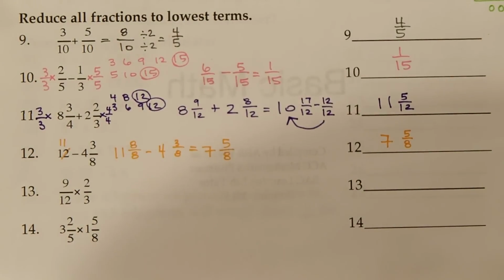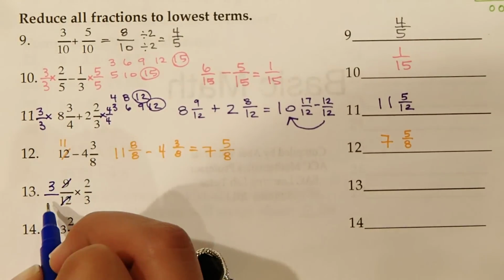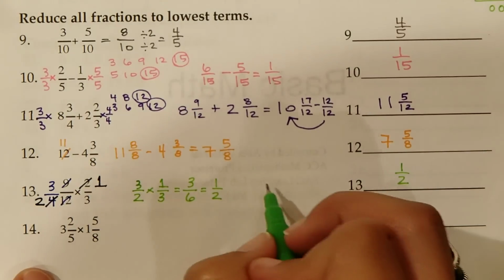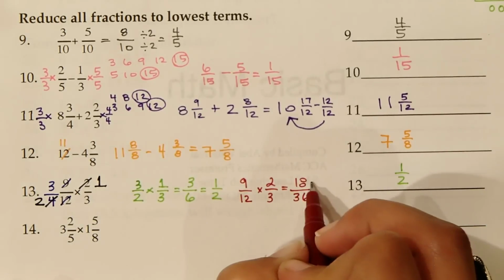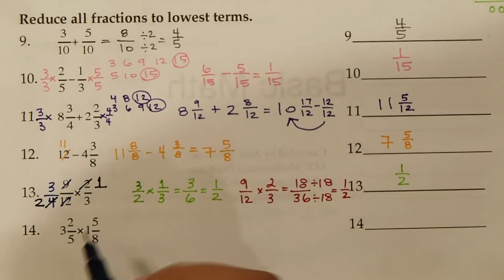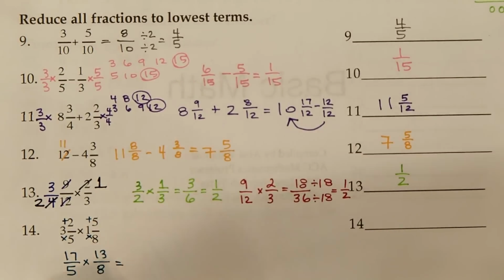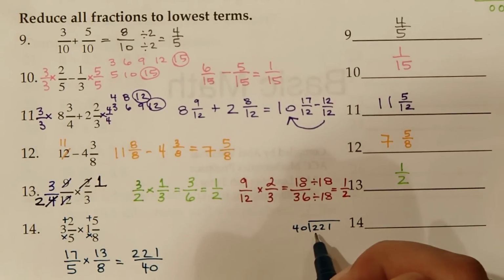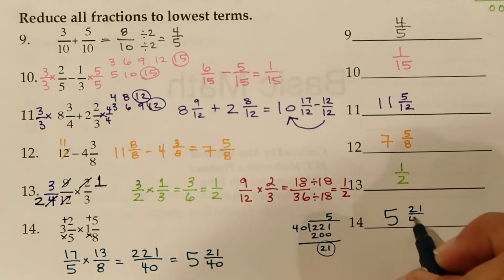TSI BASIC MATH Fraction Review 9 to 14 (Texas Success Initiative)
Texas Success Initiative Basic Math problems 9 to 14 covering adding fractions, subtracting fractions, multiplying fractions with the same and different denominators including mixed numbers